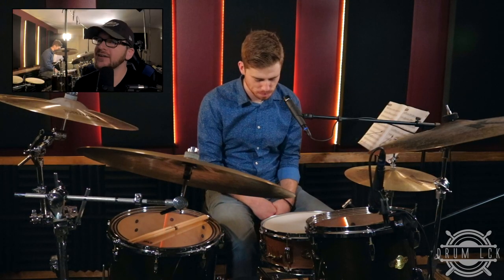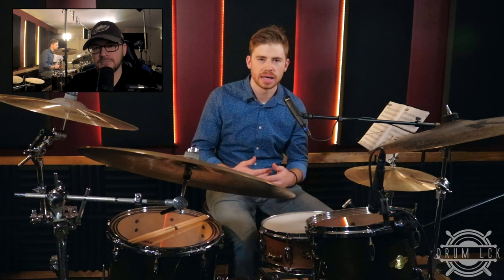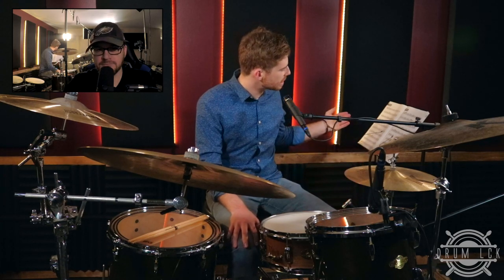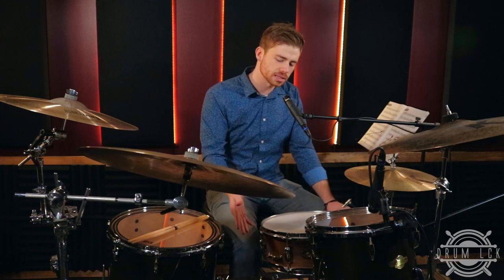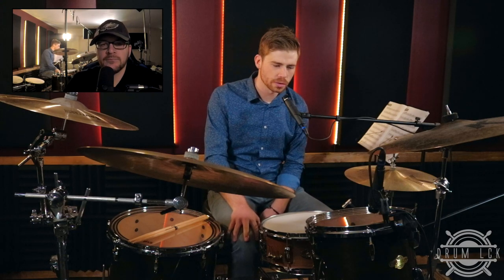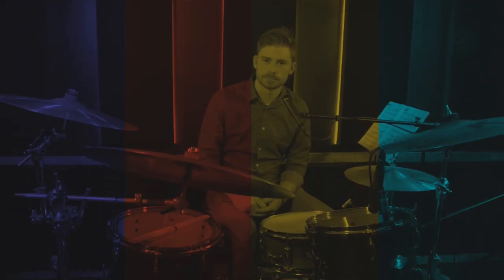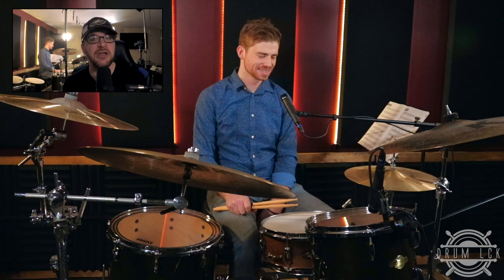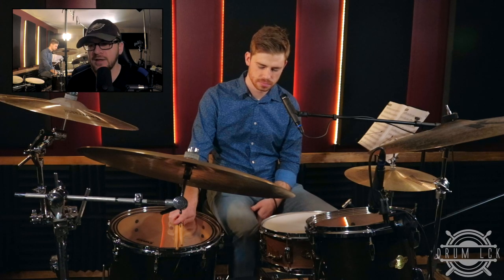Syncopation by Ted Reed - 5 Ways to Use the Book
Please welcome todays special guest instructor Tucker Marshall. Here we take a look at Ted Reeds popular drum book "Syncopation", as Tucker teaches us how to use the legendary book.

Gear in todays video:
09' Pearl Masters - 22/16/12
Tama Snare Drum - 14
Zildjian Cymbals